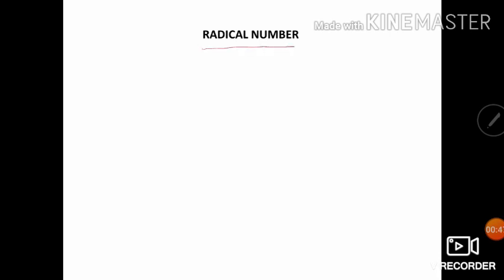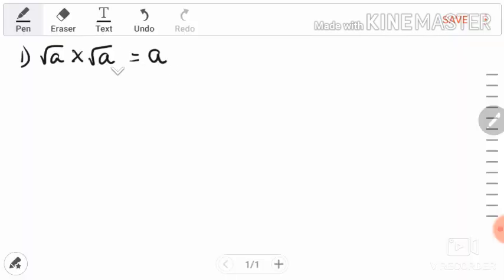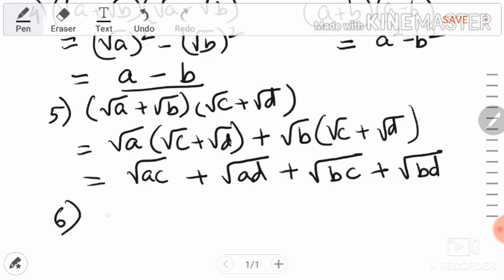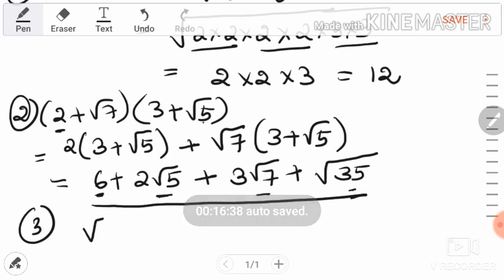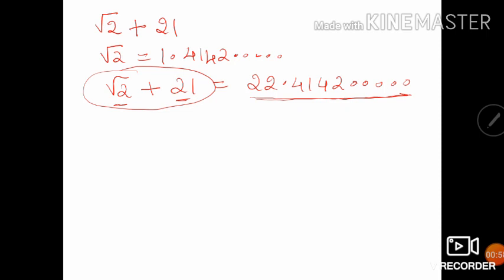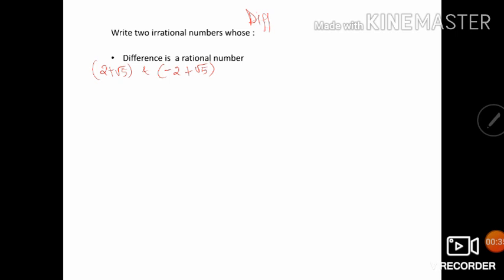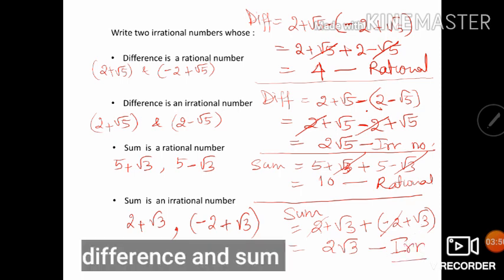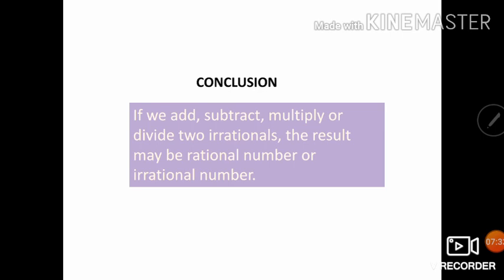MW/GR-9/MAT/NUMBER SYSTEM/PART-04(4)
OPERATION ON REAL NUMBERS